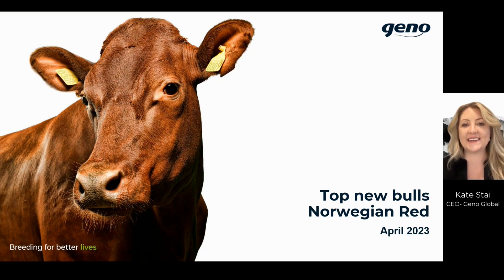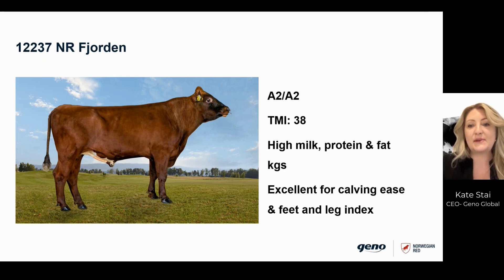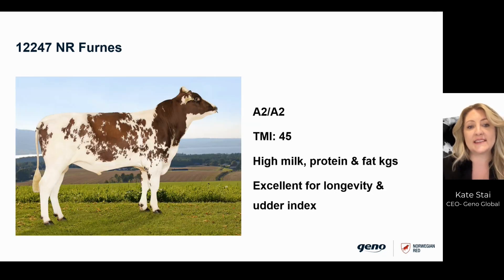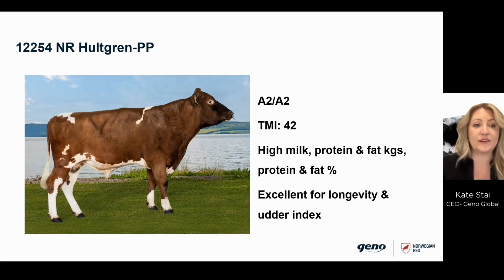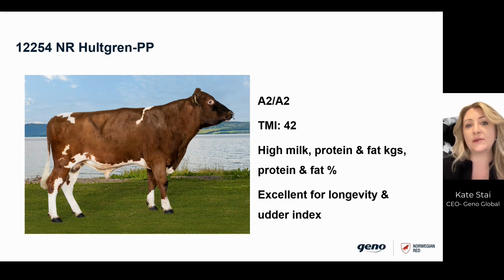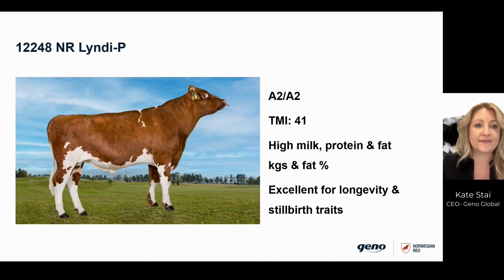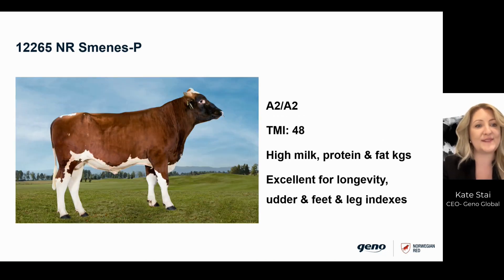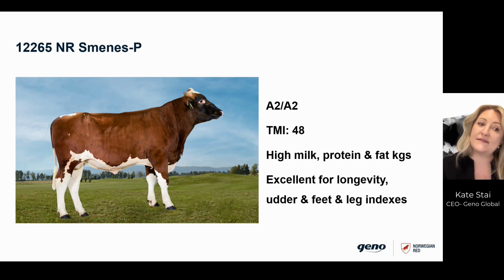2023 April Proof Run, Bulls Presentation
The April 2023 genetic evaluations for Norwegian Red (NR) are now available and they reflect recent improvements in genetic evaluation models for calving ease and stillbirths and adjustments to the Total Merit index (TMI) for NR.

Many outstanding NR sires are currently available to the global markets. Distributors, breeding advisors, and dairy farmers should attentively review the latest available lists to find the complete and best products and solutions. With the April proof, five very recent Genomic Selected (GS) sires have therefore been selected for their appealing profiles to many global markets.

Presenter: Kate Stai, CEO of Geno Global